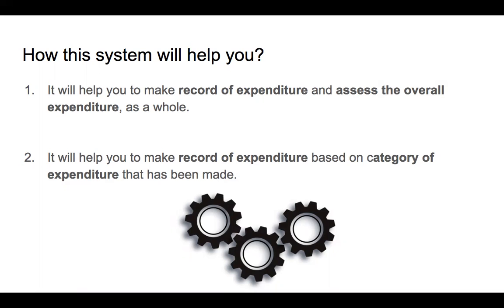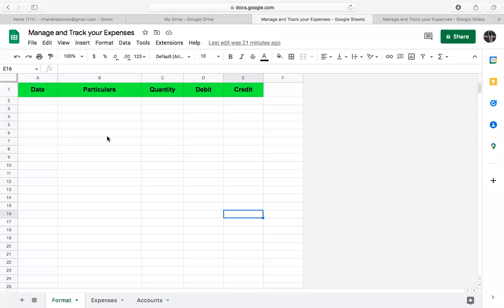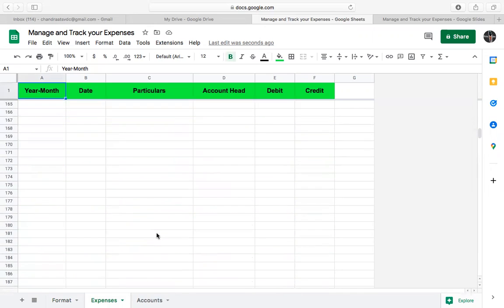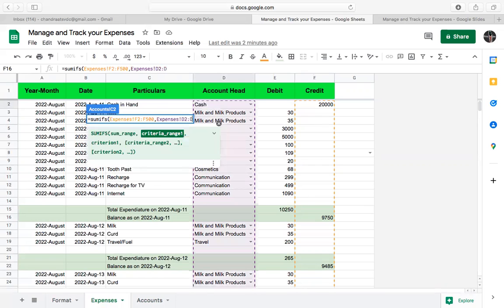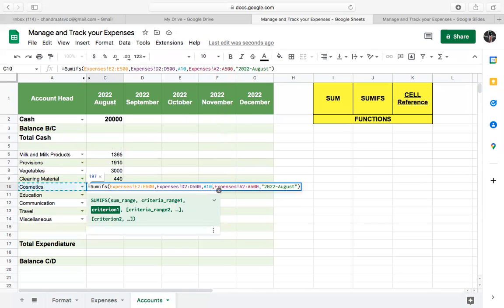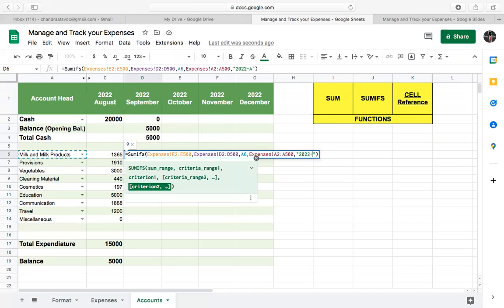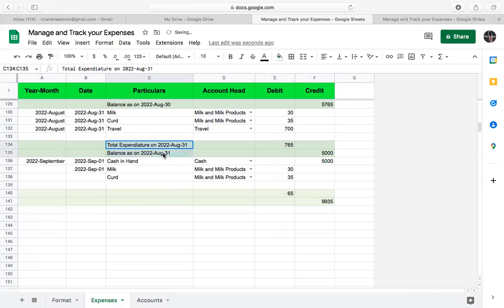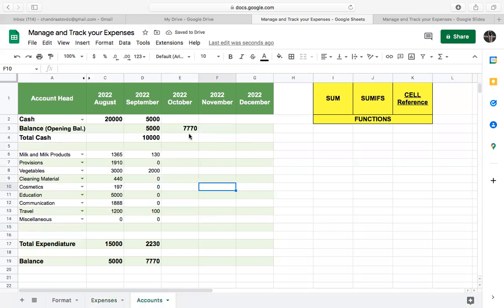Manage and Track your Expenses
Just creating transparency in a creative way that everybody can understand, and simply to follow it.

Please watch this "1.5x Speed" .